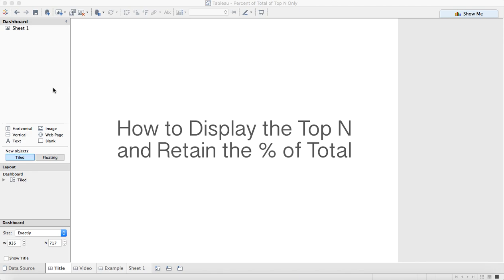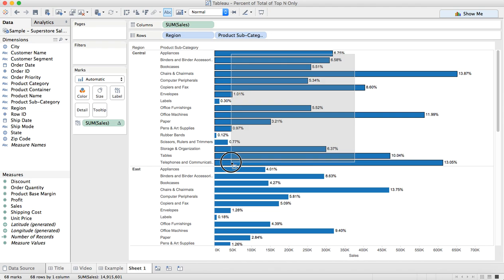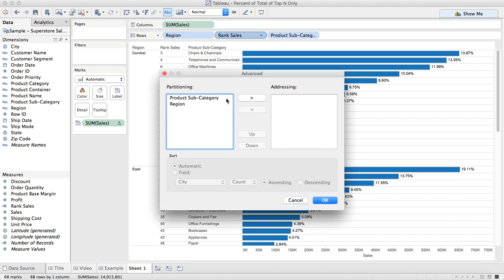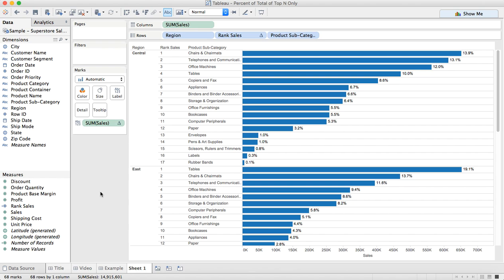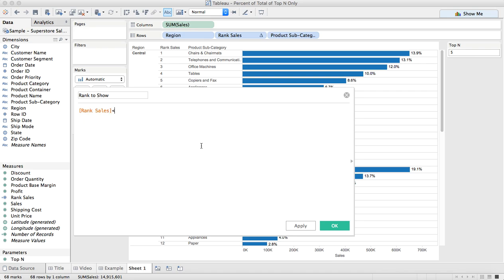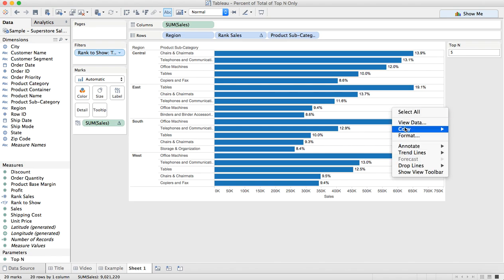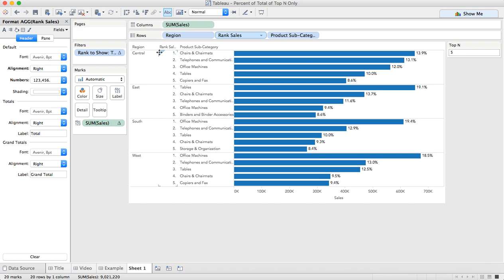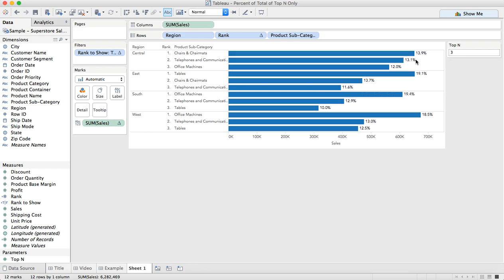How to Display the Top N and Retain the % of Total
TableauTipTuesday: How to Display the Top N and Retain the % of Total.

At Next-Level Tableau, I help analysts at all skill levels master Tableau, gain
confidence in their abilities, and open doors to bigger career opportunities.

Through my live and on-demand training, I’ve helped thousands of analysts sharpen
their skills—whether they’re just starting out or looking to become top-tier
professionals recognized in their industry.